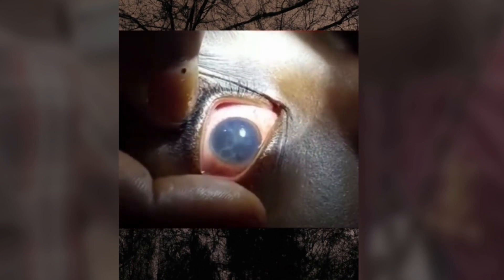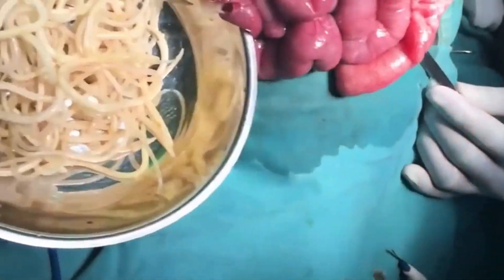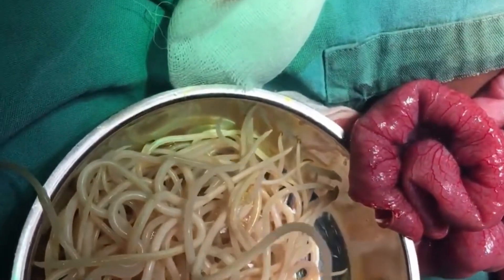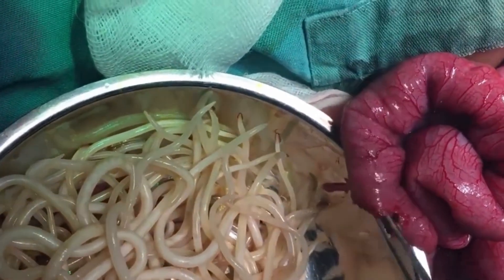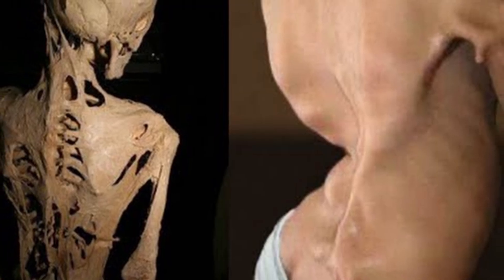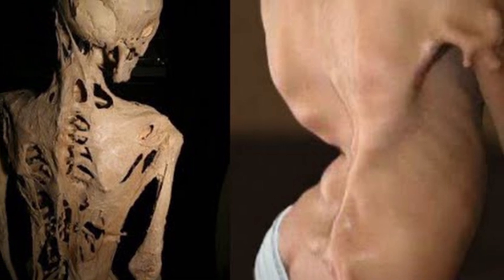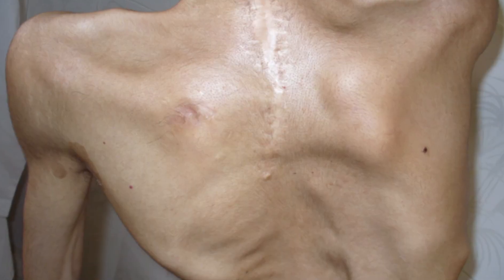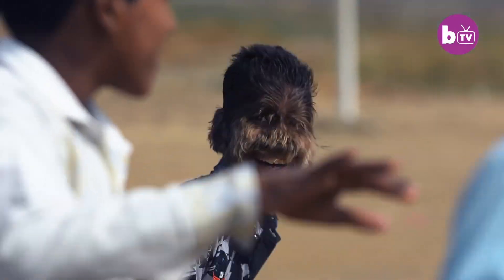10 Very Rare Medical Conditions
📑 Contents:
00:00 - Ridges and furrows
00:44 - treeman's syndrome
01:16 - Dermatitis neglecta
02:03 - Shedding the skin
02:39 - Edema
03:57 - Eyes parasites
04:39 - Blocked by worms
05:11 - Neurofibromatosis
05:58 - Stoneman's syndrome
06:43 - Unusual hair